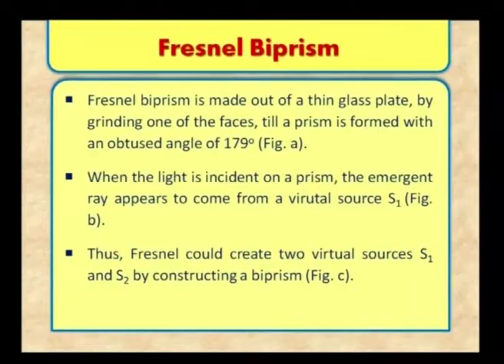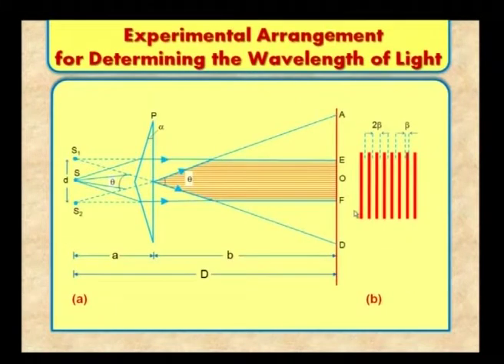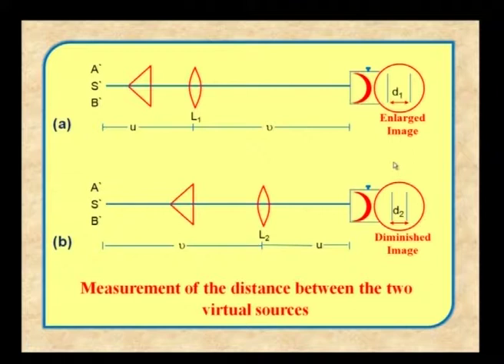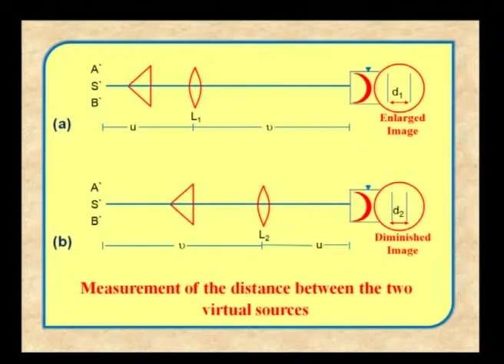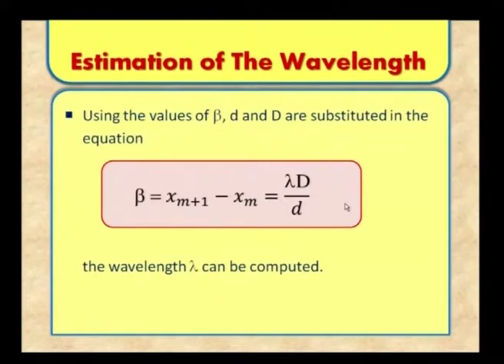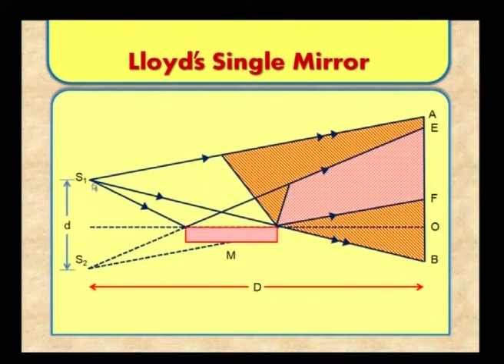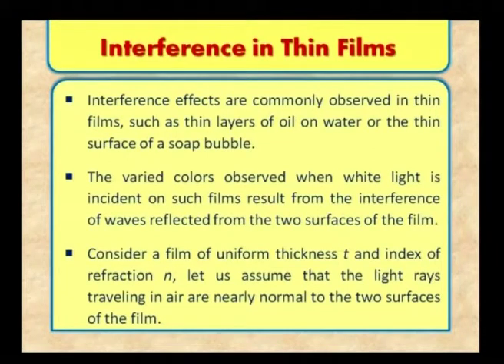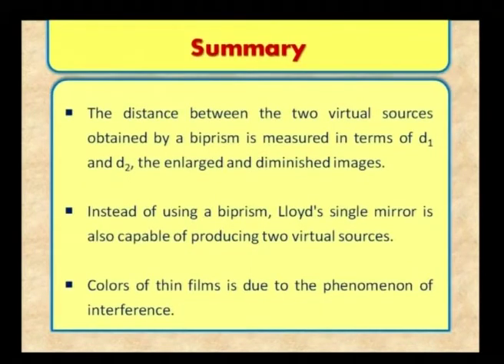OPTICS – INTERFERENCE OPTICS, LECTURE – XVI (CH-08)